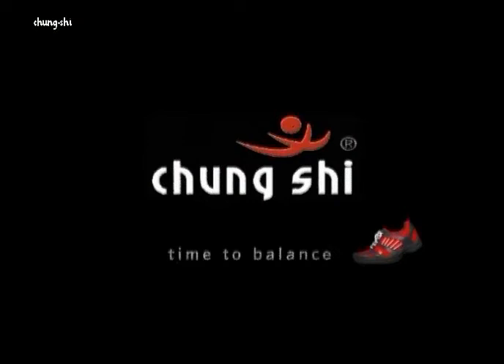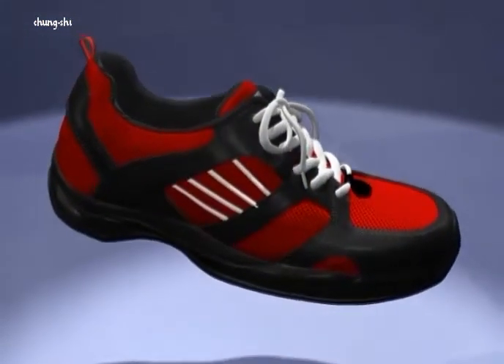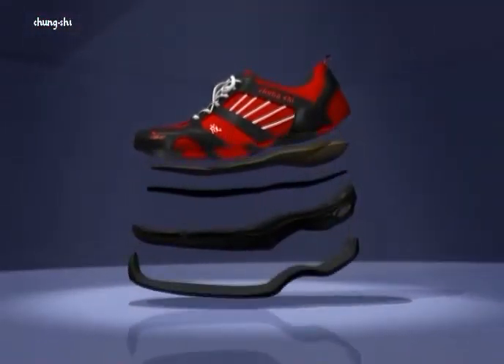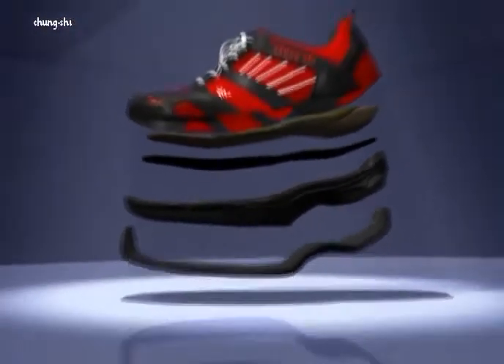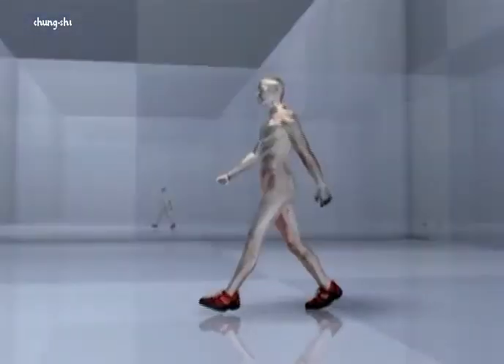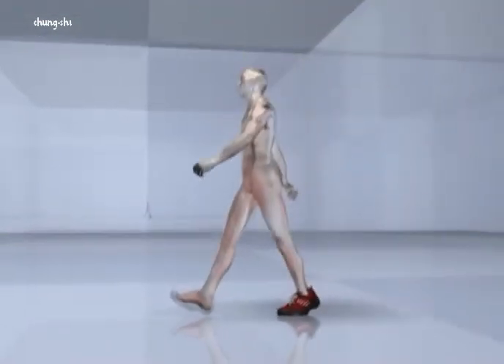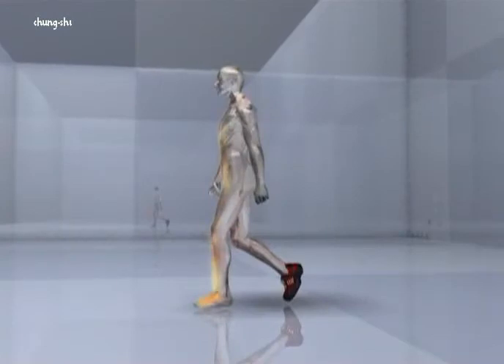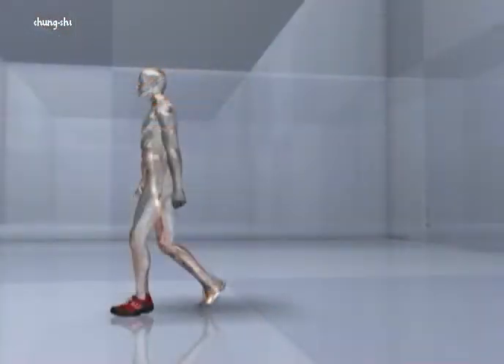How Does the Chung Shi Work?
Watch the science behind the Chung Shi, and learn how it contributes to a more upright posture, improves circulation through the body, and reduces strains on joints.